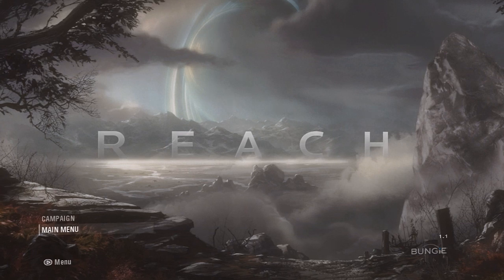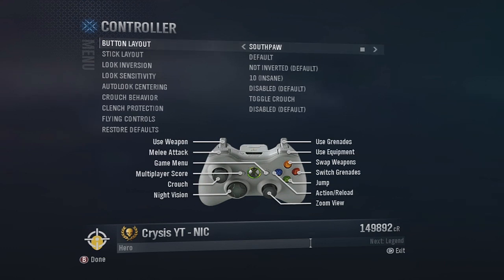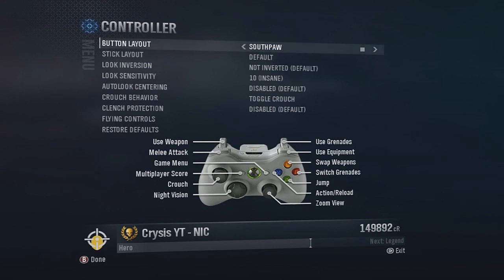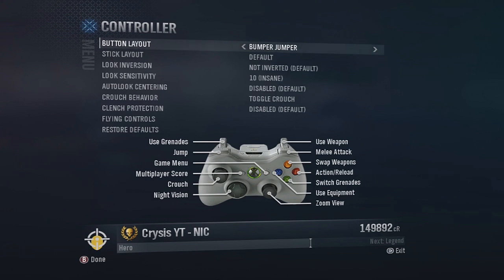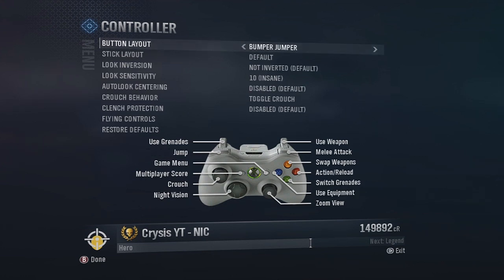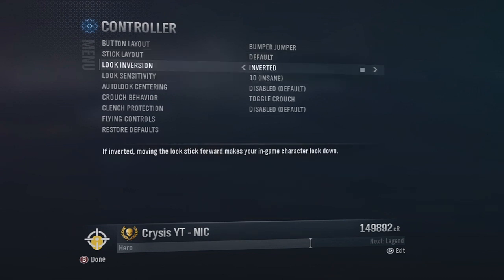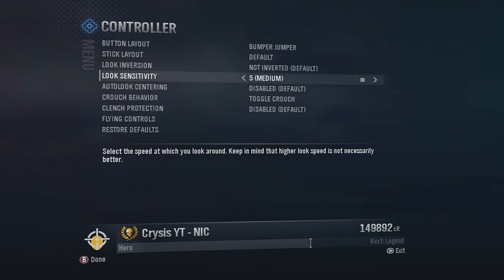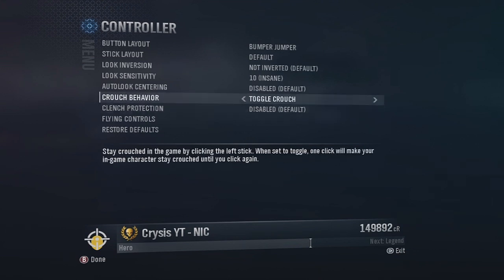Halo: Reach Tips And Tricks Ep. 1: Control Sets And Sensitivity